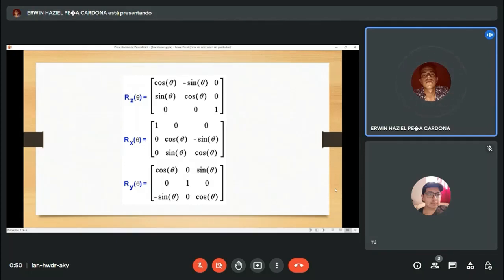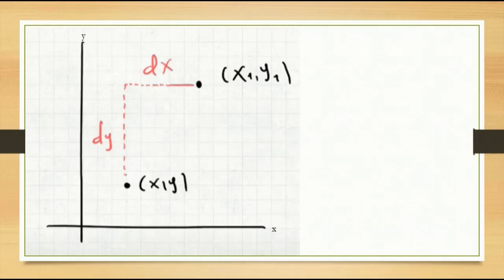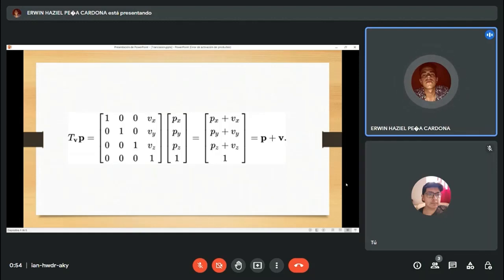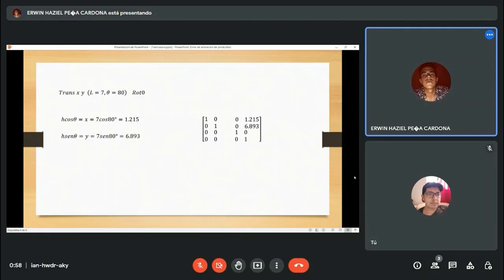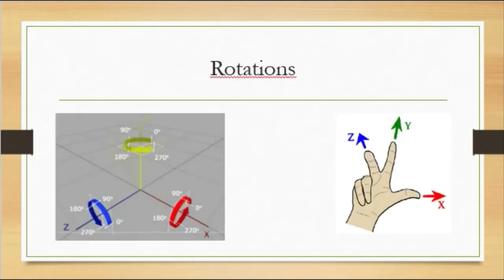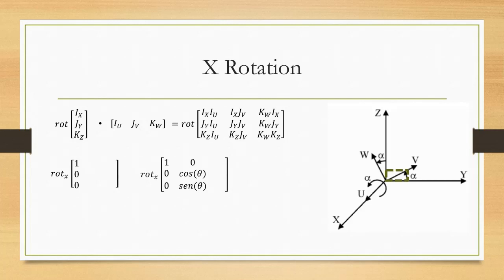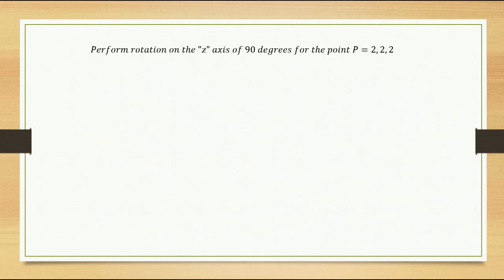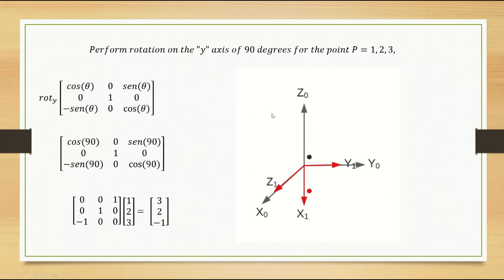Rotation matrix and homogeneous matrix